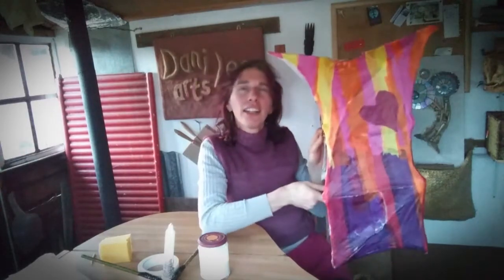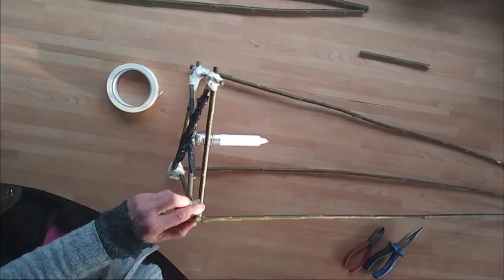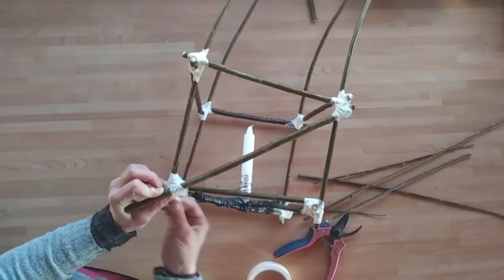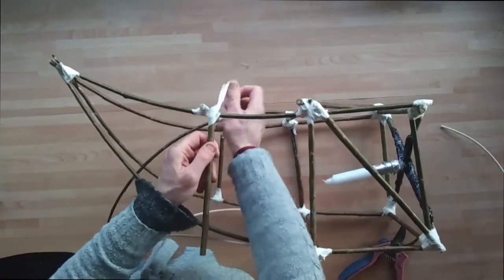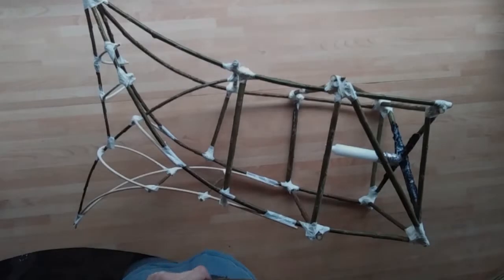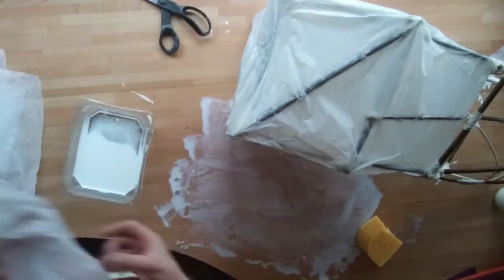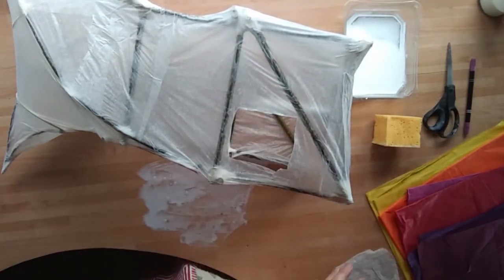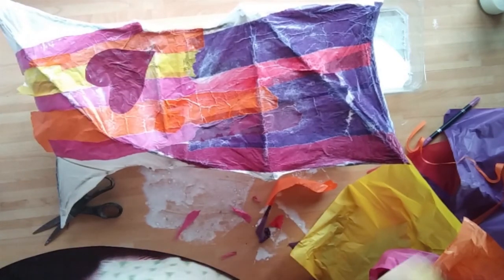Light Project - Dani Lee - Lantern Tutorial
Follow this step-by-step tutorial with Arts Care Gofal Celf registered artist, Dani Lee, to make & decorate your own handmade lantern.

For this project, Dani is working in conjunction with registered Arts Care Gofal Celf writer, Dr. Clare Scott - please watch the accompanying Creative Writing Tutorial